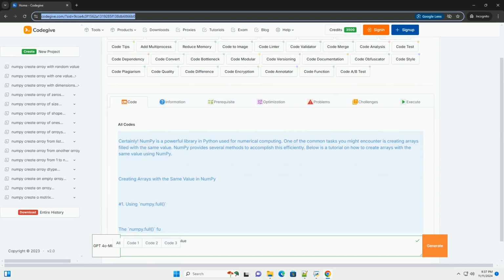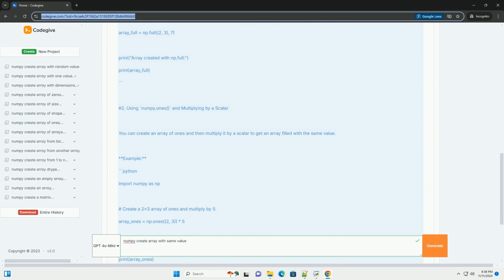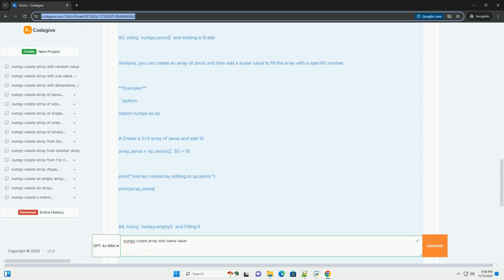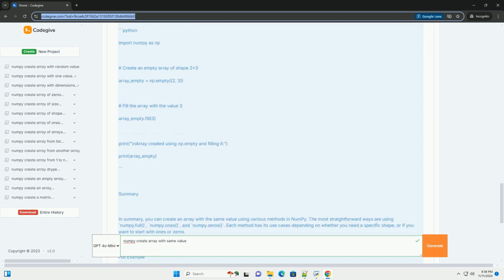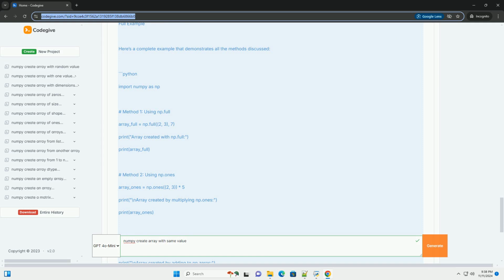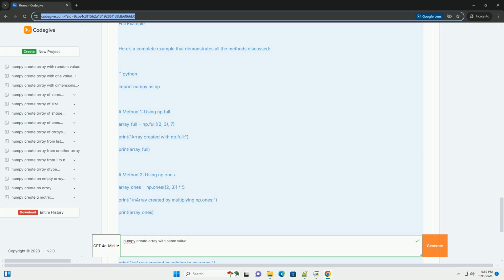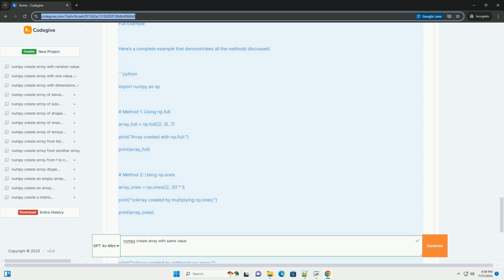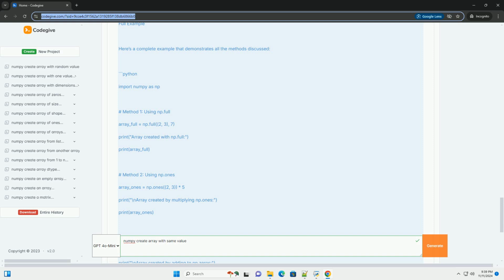numpy create array with same value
numpy is a powerful library in python that provides extensive capabilities for numerical computing. one of its essential features is the ability to create arrays filled with the same value, which is particularly useful for initializing data structures in various applications.

creating an array with a uniform value is straightforward in numpy and can significantly enhance performance in computations. this functionality allows users to generate multi-dimensional arrays where every element is set to a predetermined constant, streamlining the process of data manipulation and analysis.

when working with large datasets, the efficiency of numpy becomes evident. by initializing arrays with the same value, users can save time and resources, especially in scenarios where default values are required for algorithms, simulations, or testing.

moreover, the ability to specify the shape of the array while filling it with a constant value offers flexibility in data organization. this feature is beneficial for machine learning tasks, where consistent input shapes are crucial for model training.

in summary, numpy provides an effective way to create arrays populated with the same value, making it a vital tool for developers and data scientists. whether for initializing parameters, testing algorithms, or preparing datasets, this capability enhances performance and simplifies coding tasks. embracing numpy's array creation features can lead to more efficient and organized workflows in numerical computing.

numpy array
numpy array reshape
numpy array to dataframe

numpy array
numpy array reshape